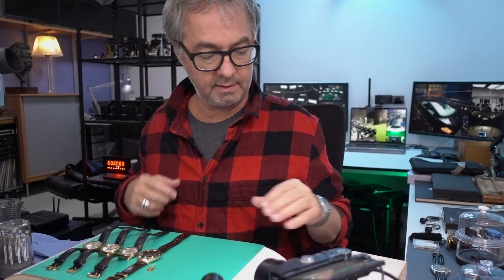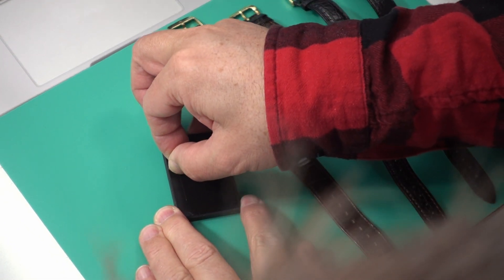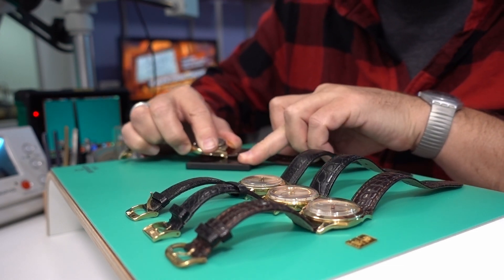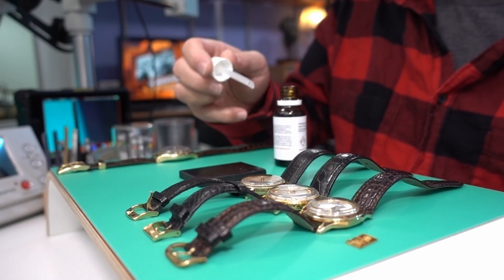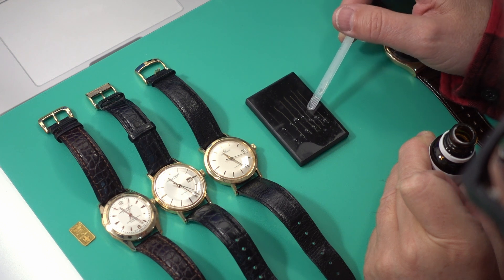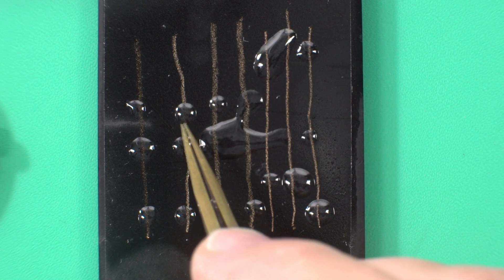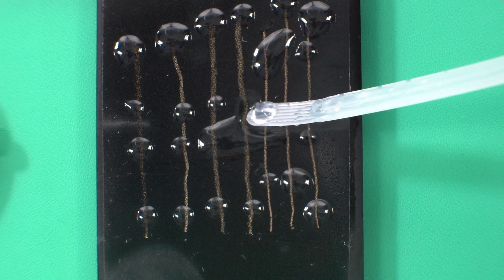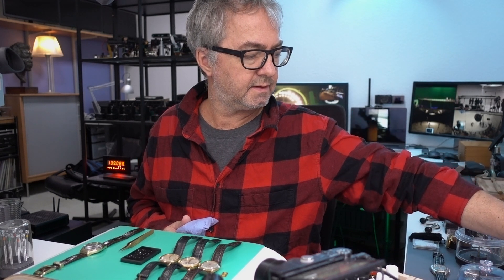Acid Testing Gold Omega, Lanco, IWC, and Eterna Watches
As value of the US dollar collapses the price of gold is going up. How much is the gold in your vintage watch worth? And is it solid gold or just gold plated?

In this video I use the Agusta Technic precious metal acid testing kit sold by Bijoutil in Geneva to test four solid gold watch cases for gold purity. One of the watch cases (the Lanco) is 14K and the other three (IWC, Eterna, and the Omega prototype) are 18K.

Here's a link to an outline for a book that I'm working on about the Omega prototype if you're interested:

All of the gold samples respond to the acid tests exactly as expected.

I purchased the test kit from bijoutil.ch

My videos are for entertainment and educational purposes only. Critical / corrective comments and links to resources including other watchmaking channels are welcome.